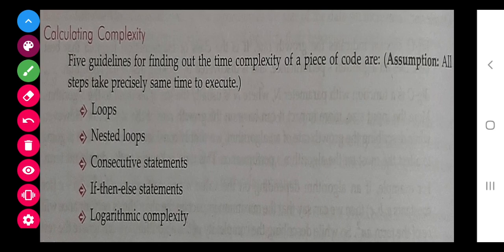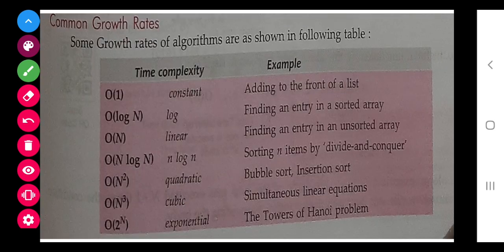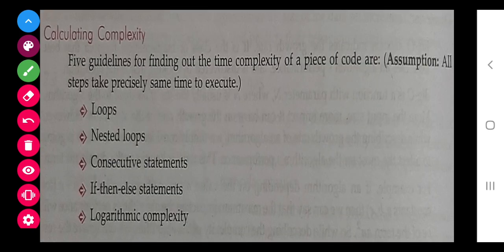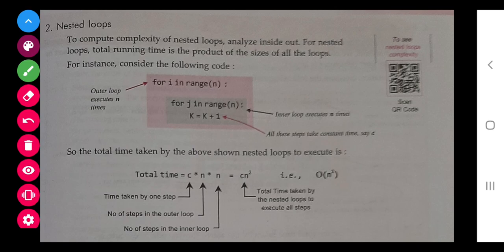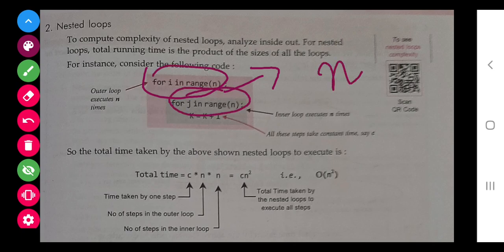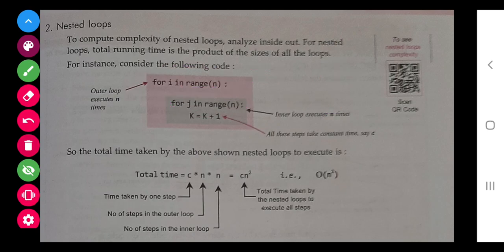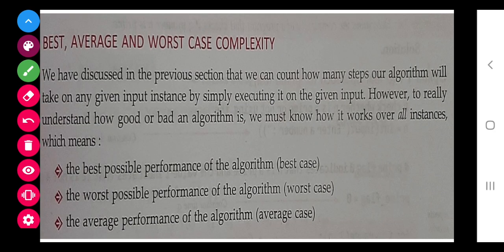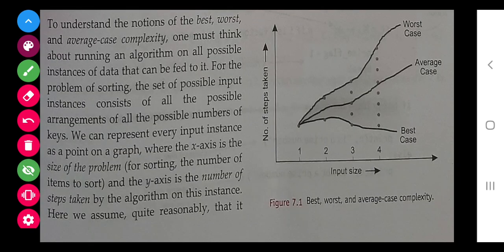Algorithms and Complexity Class 12